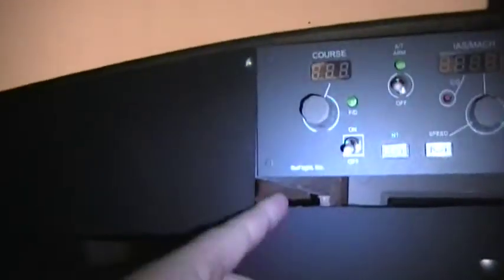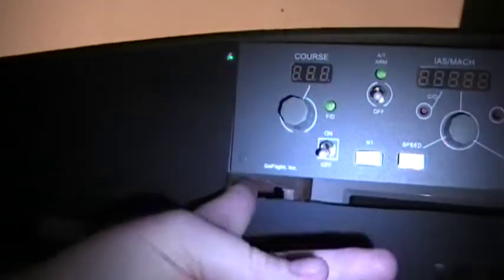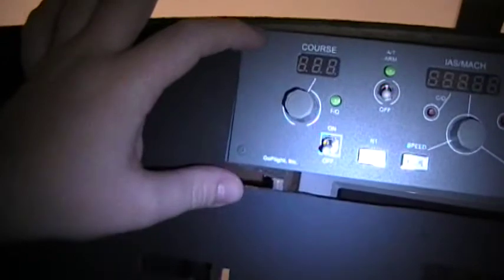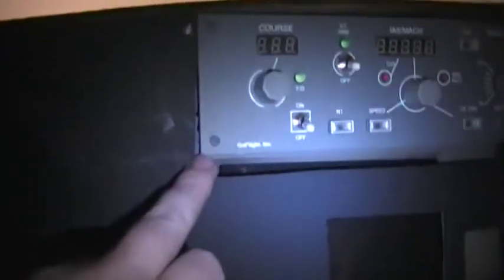homemade 737 cockpit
update on my cockpit includes mcp